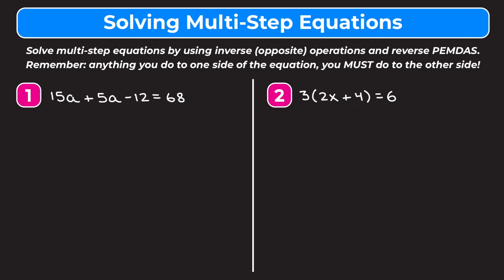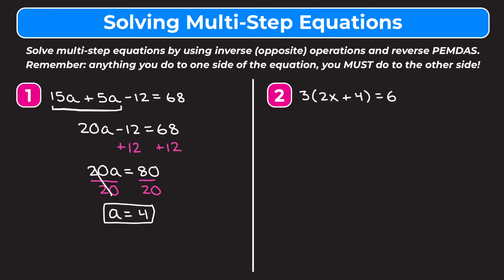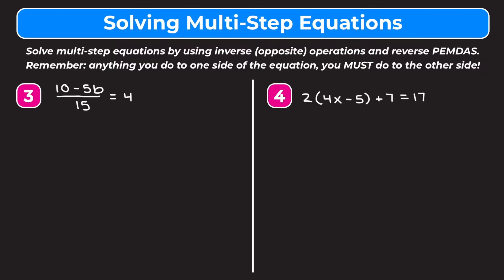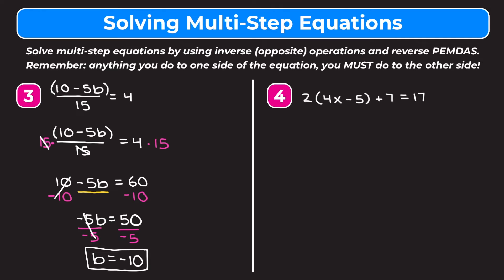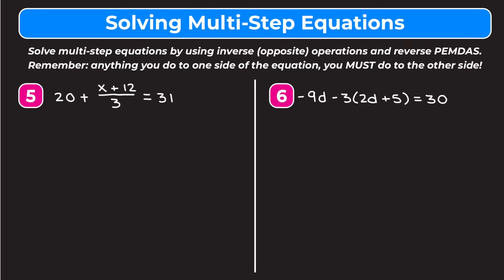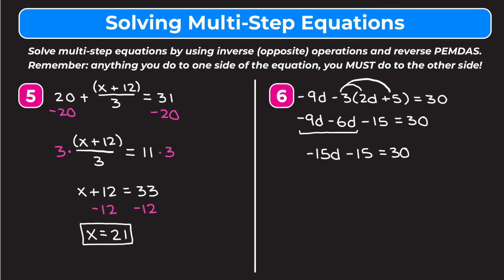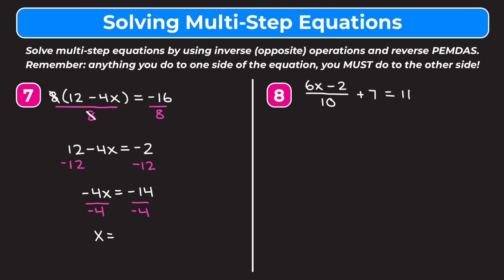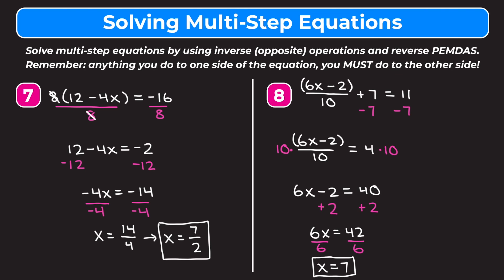How to Solve Multi-Step Equations | Solving Equations | Algebra 1 | Partners in Prime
*Let’s learn how to solve multi-step equations!* In this video, we walk you through eight examples of multi-step equations. Whether you’re learning multi-step equations for the first time or just need a quick review, this video is for you!

While videos are a great way to learn math, practice is also important. That’s why we include *free practice worksheets* (with answers at the end!) that go along with our videos, so you can practice what you’ve learned. *Problems 1 through 20 are similar to the problems covered in this video."